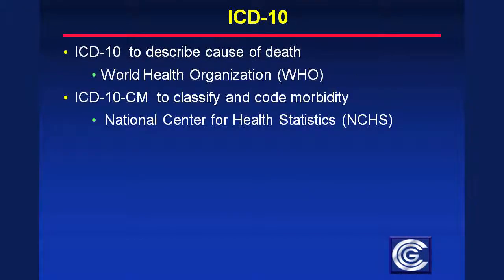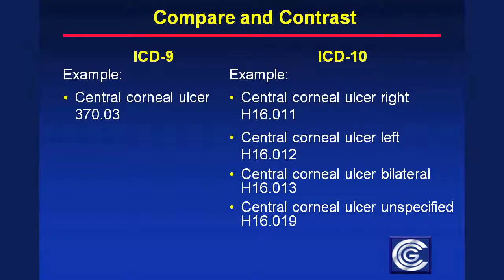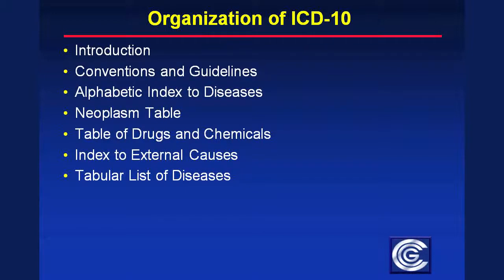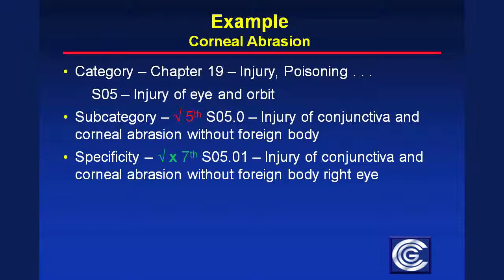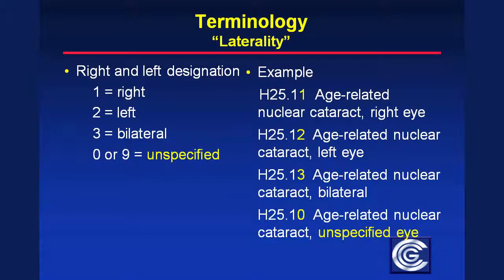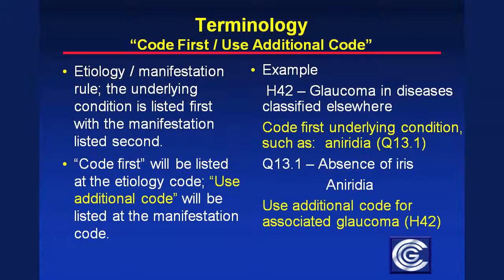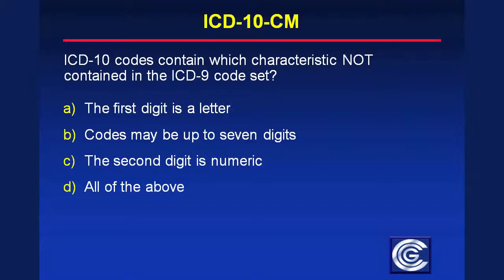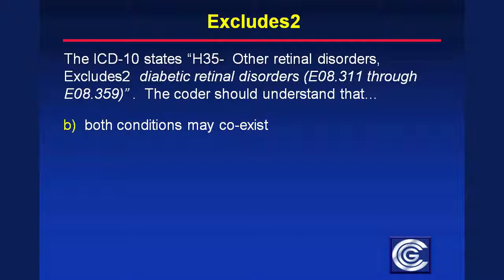ICD 10 Part 1 QuickTime H 264 Youtube CN